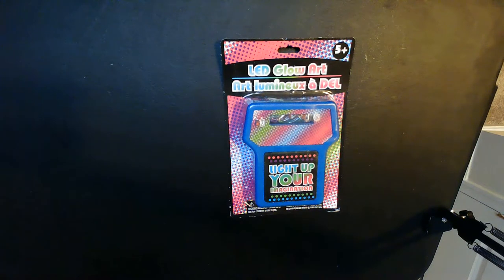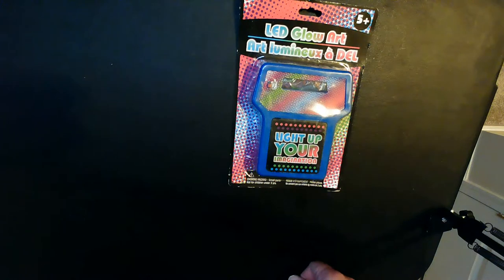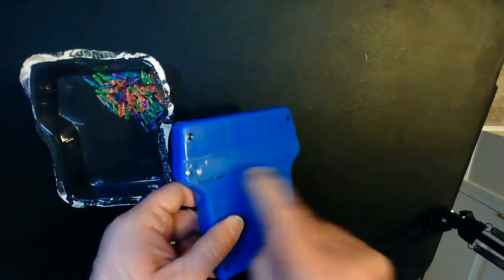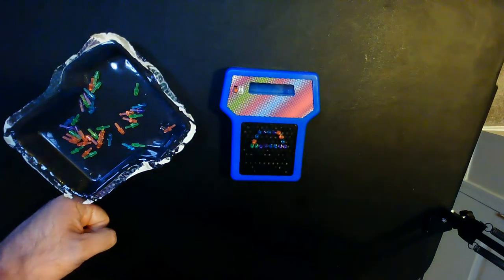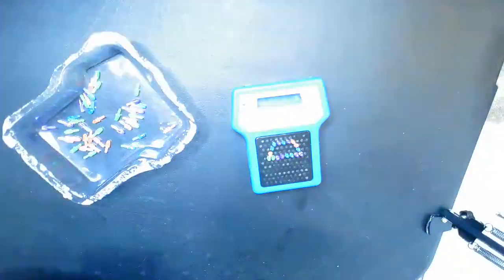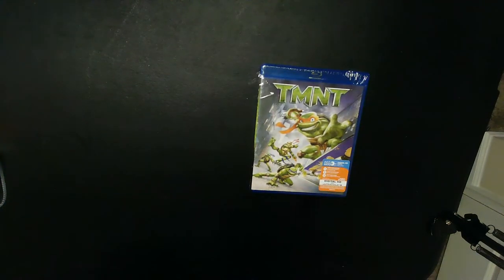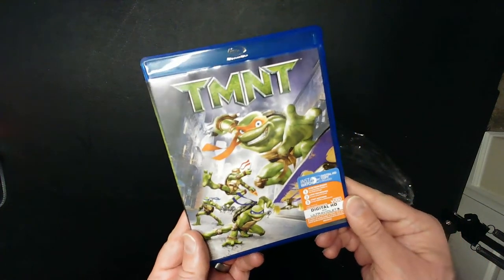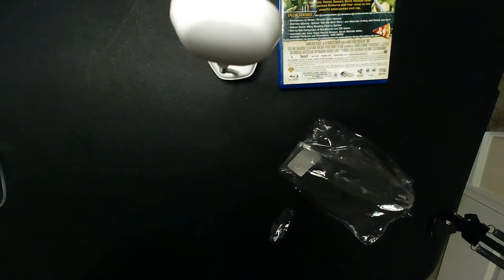Dollar Tree Finds...TMNT movie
Dollar Tree Finds with TMNT movie